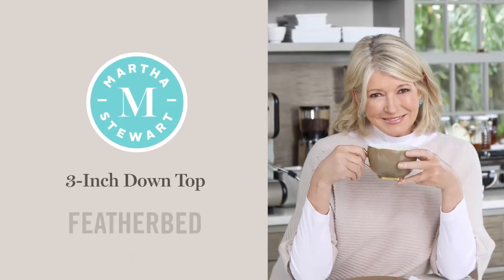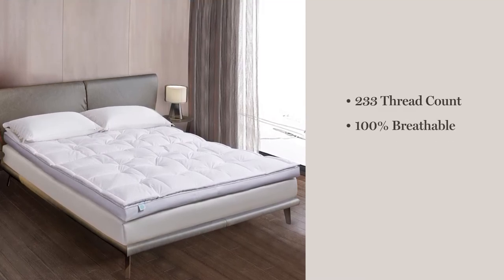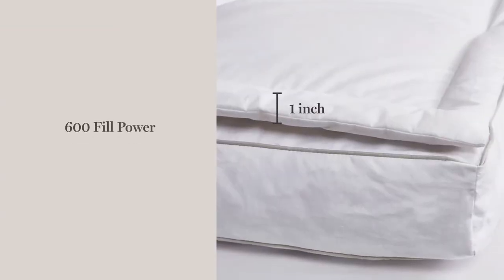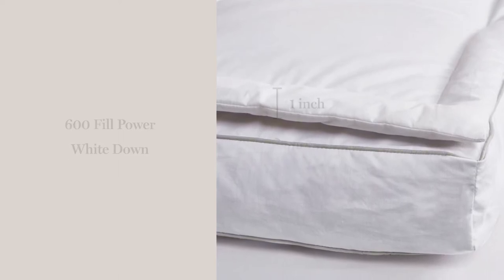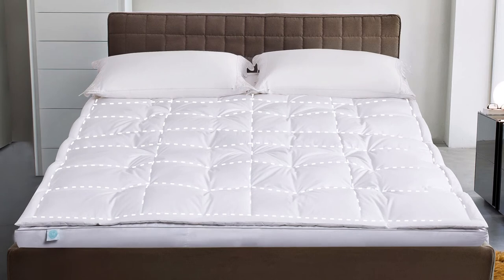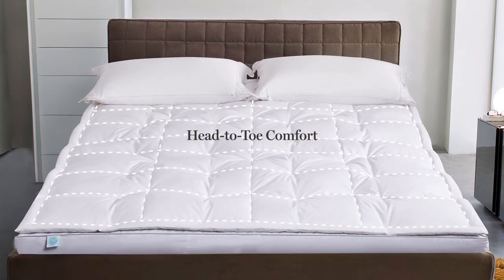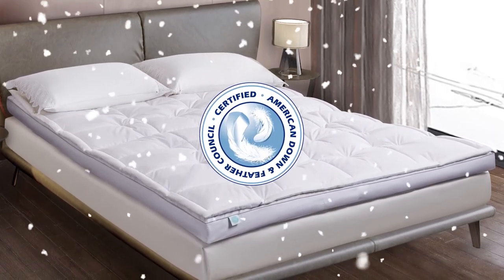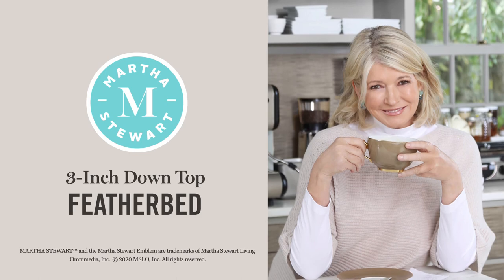Martha Stewart Collection 3 in. White Down Top Featherbed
Enjoy a restful night's sleep with this 3-in. Martha Stewart Collection featherbed. It starts with a firm supportive base of small whole feathers and is topped off with a super soft layer of 600 Fill Power white down to give you support and softness at same time.

- 233 thread count, 100% breathable, down proof cotton cover
- 1- in. top layer is filled with premium 600 fill power white down to provide softness; 2-in. base is filled with feathers to provide more support.
- Baffle box construction keeps the fill from shifting
- Rejuvenate your mattress
- FreshLOFT process ensures that the down material is clean of dust, dirt and allergens
- Certified by the American Down and Feather Council
- Twin: 39 x 75 in.
- Full: 54 75 in.
- Queen: 60 x 80 in.
- King: 78 x 80 in.
- Style: MS701313